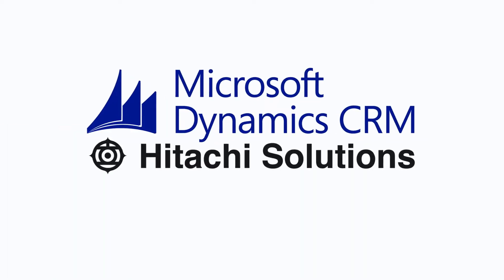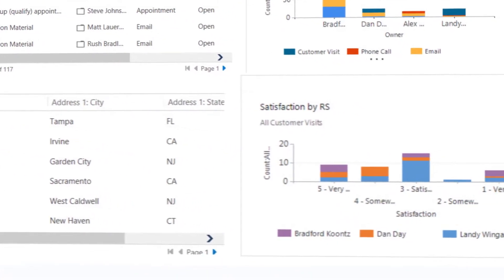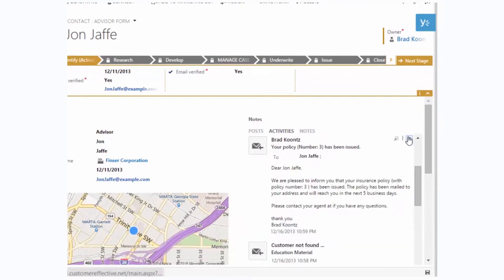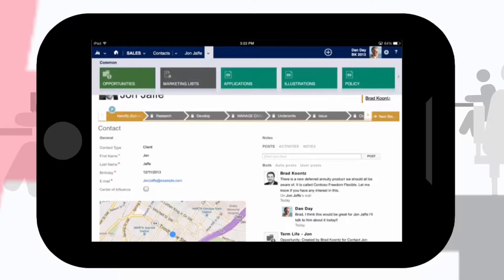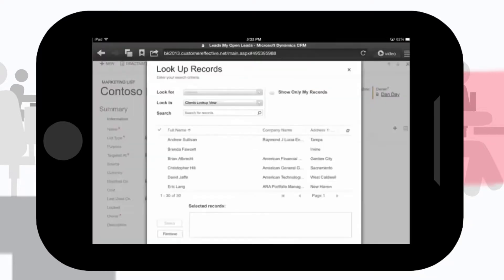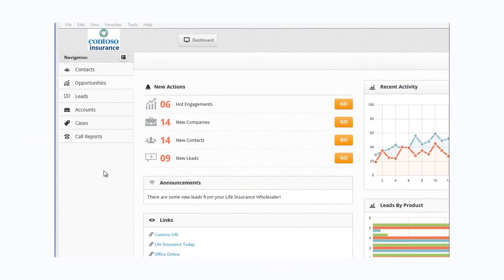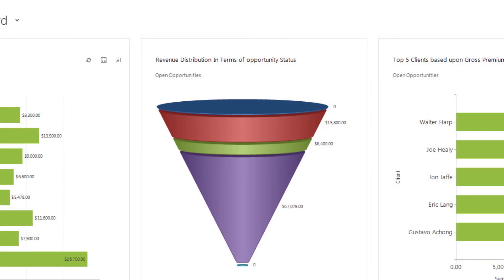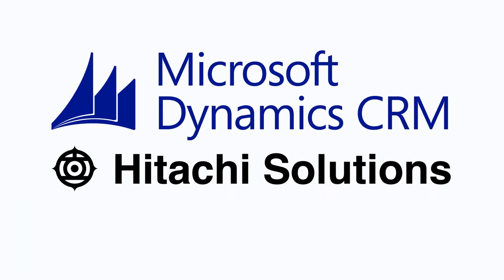A Day in the Life of a Life Insurance Wholesaler using Microsoft Dynamics CRM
Our Microsoft Dynamics CRM for Life Insurance software solution built for the specific and unique needs of your organization. Watch this Day in the Life of a Life Insurance Wholesaler to see how our solution could help you!